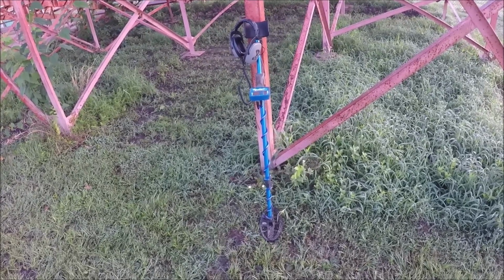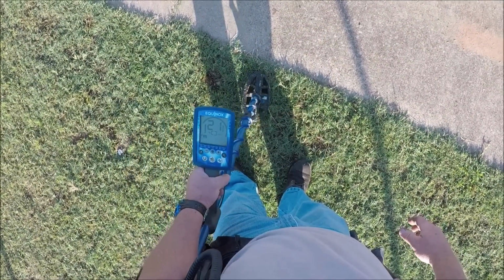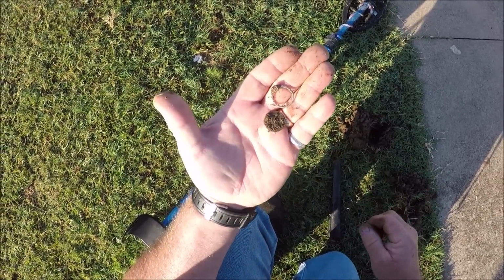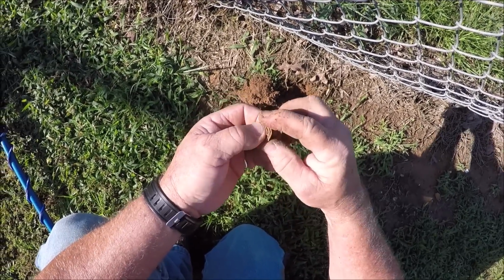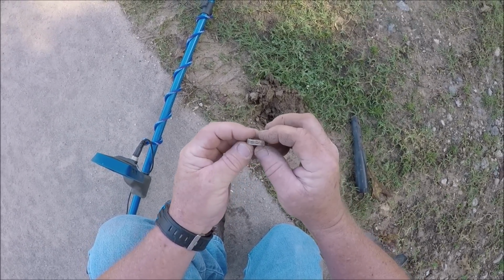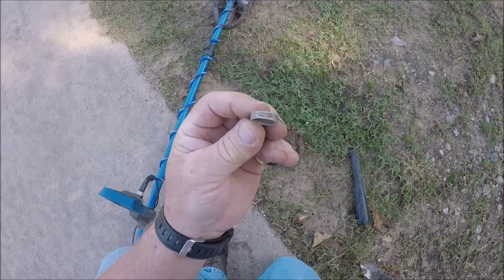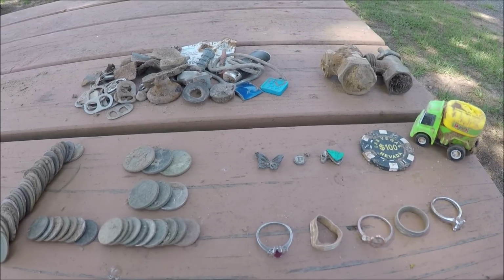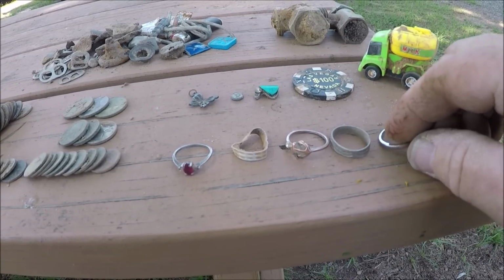Like Finding Rings? Do This!...Eps # 394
Went for a hunt at some baseball fields (8 fields). Found out pretty quick it had been hunted recently. Change my machine setting (see video #379 for Minelab Equinox or Garrett AT Pro settings) and tactics (started hunting along sidewalks & fences) and turned a slow day into to a really fun hunt. Please enjoy the video.